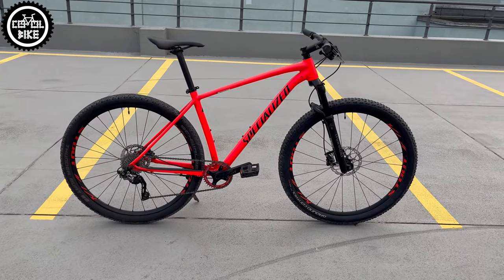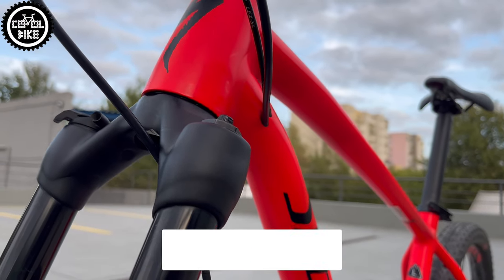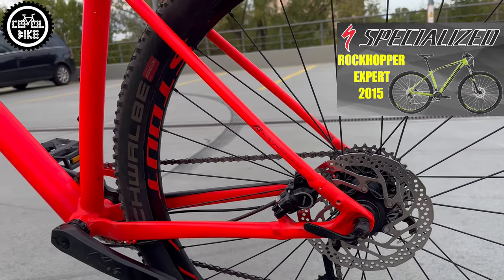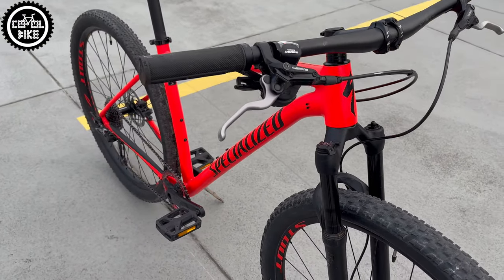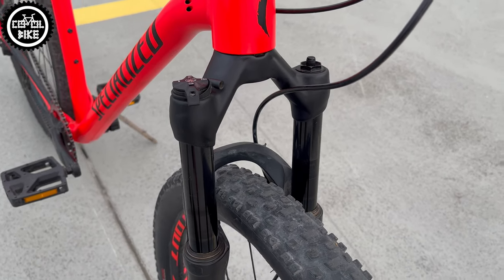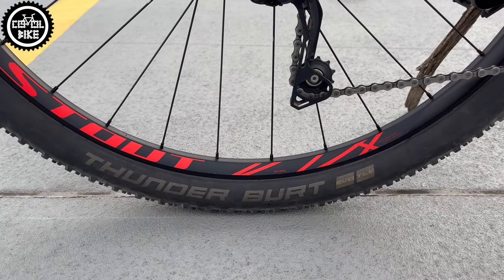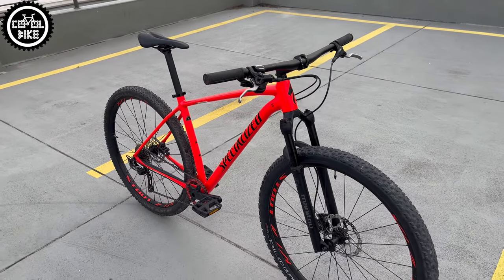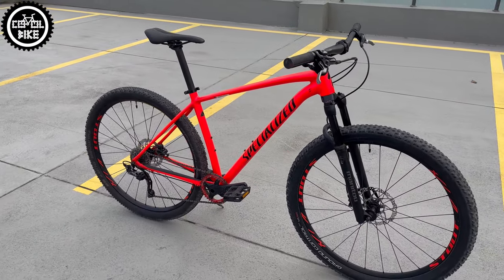SPECIALIZED ROCKHOPPER PRO 2018 // Perfect Bike For Everyday Riding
I present Specialized Rockhopper PRO, from 2018, size Large, and super eyecatching Satin Rocket Red color.